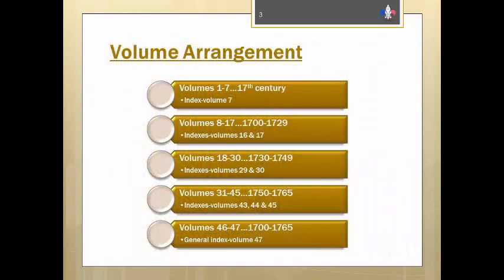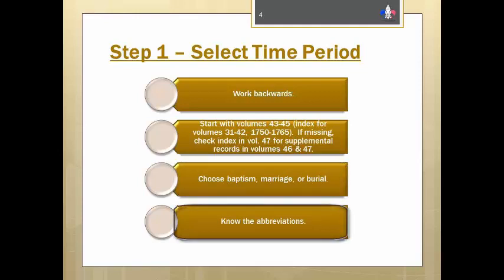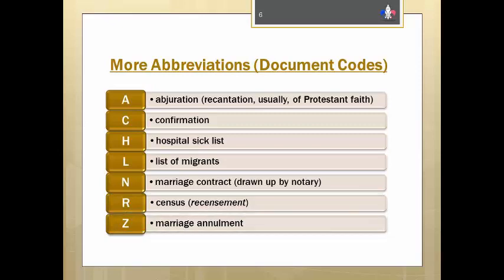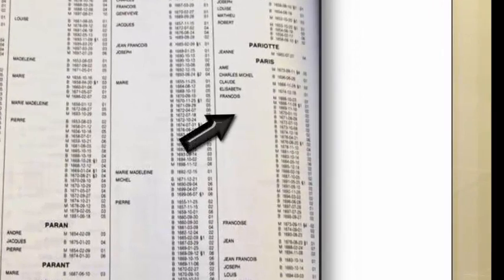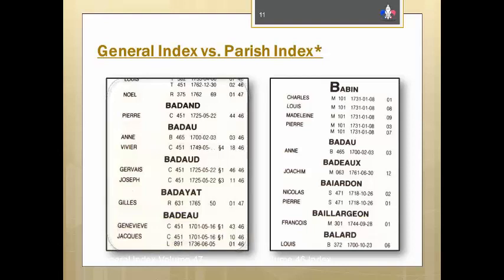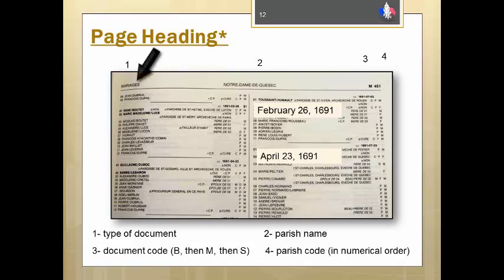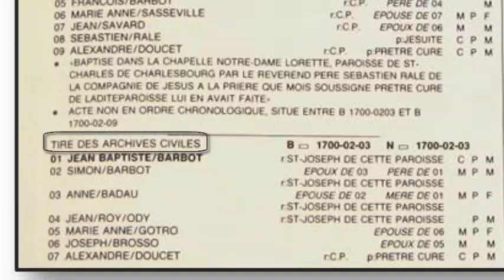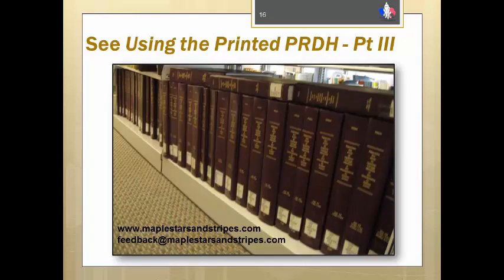Using the Printed PRDH for Your French Canadian Research Part 2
IF YOUR VIDEO IS BLURRED, CLICK ON THE SETTINGS GEAR ICON IN THE BOTTOM BAR AND UPGRADE THE QUALITY!!
For French-Canadian genealogy updates and news, join the mailing list